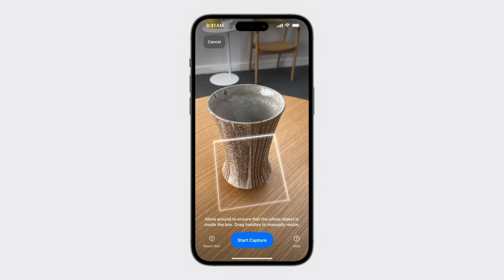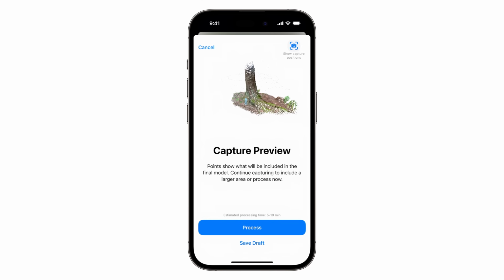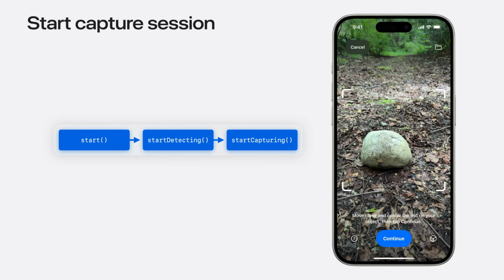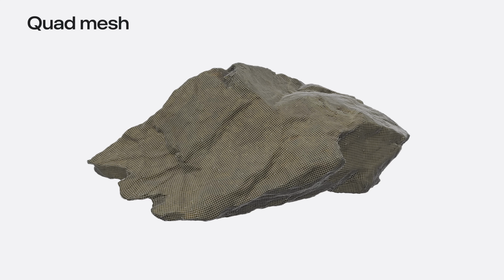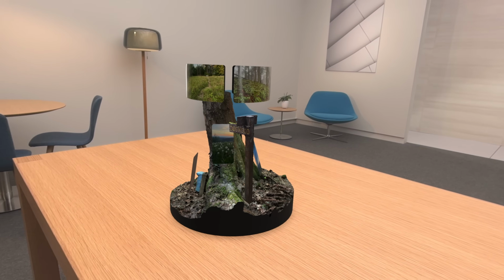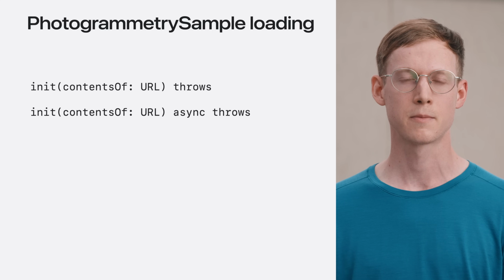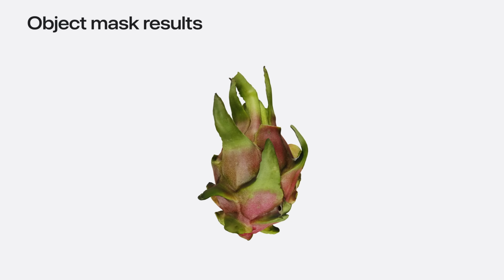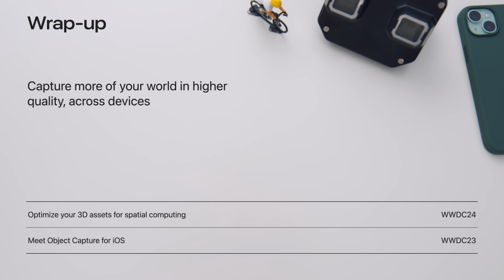WWDC24: Discover area mode for Object Capture | Apple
Discover how area mode for Object Capture enables new 3D capture possibilities on iOS by extending the functionality of Object Capture to support capture and reconstruction of an area. Learn how to optimize the quality of iOS captures using the new macOS sample app for reconstruction, and find out how to view the final results with Quick Look on Apple Vision Pro, iPhone, iPad or Mac. Learn about improvements to 3D reconstruction, including a new API that allows you to create your own custom image processing pipelines.